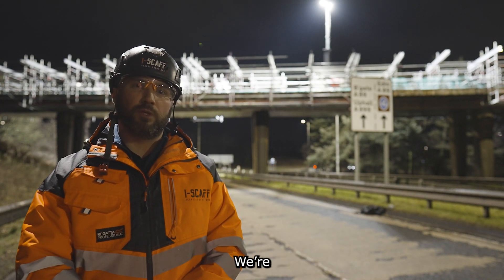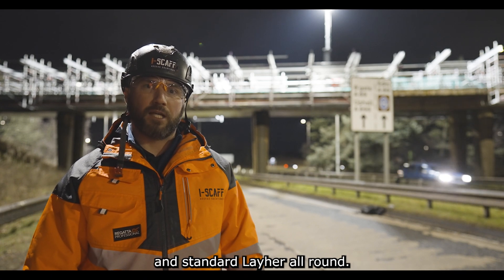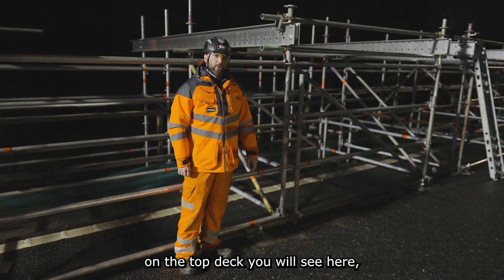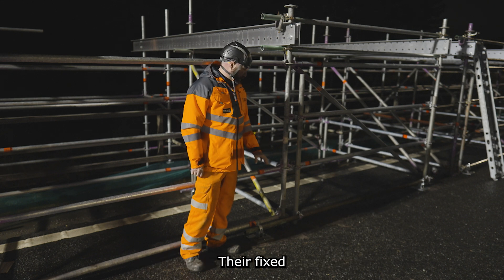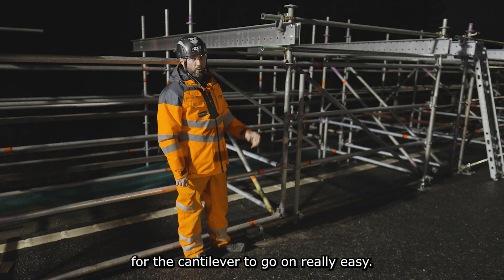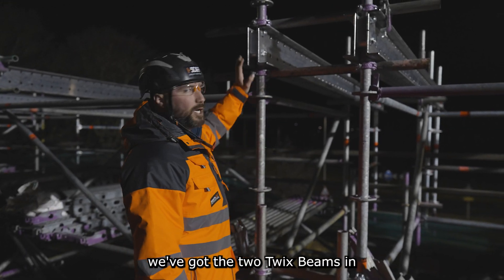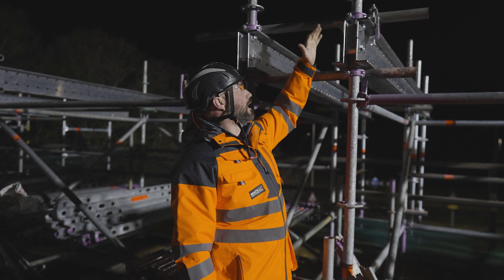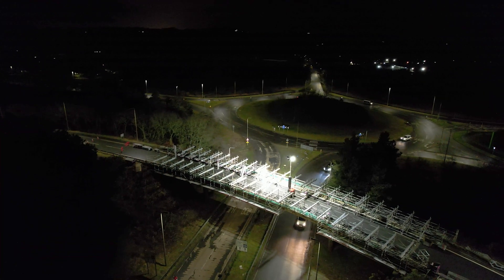I-SCAFF using the award winning TWIX Beam again from Layher on the Livingston M8 Slip road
An insighte into the specialist access system designed and installed by @i-scaff on the latest Livingston M8 Slip road project. The award winning @layherltd1948 TWIX beam was in use again being the second i-scaff Project the Beam has been used on, And the 2nd in the UK . PLAN_DESIGN_DELIVER